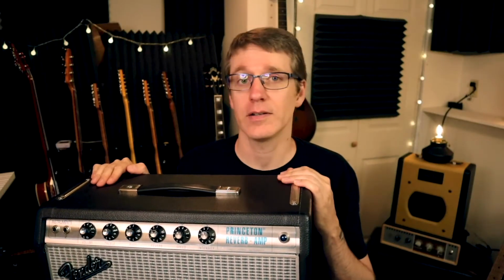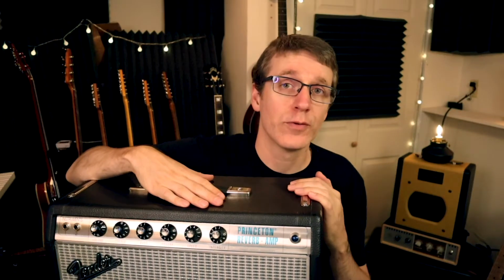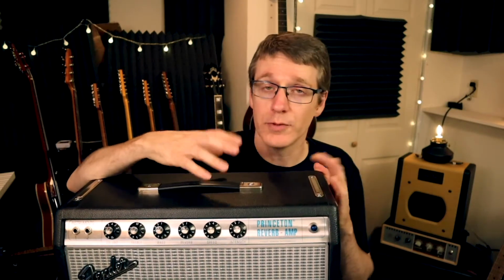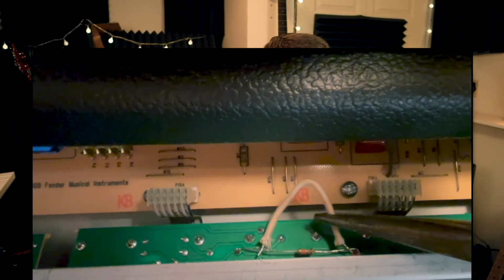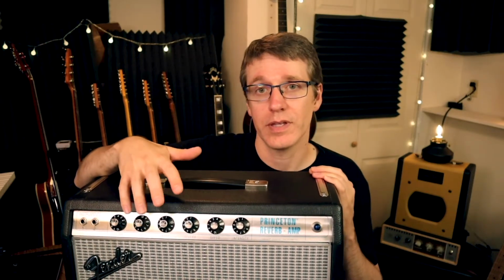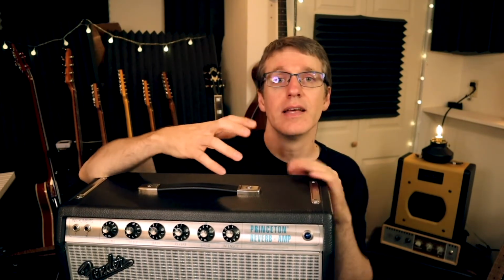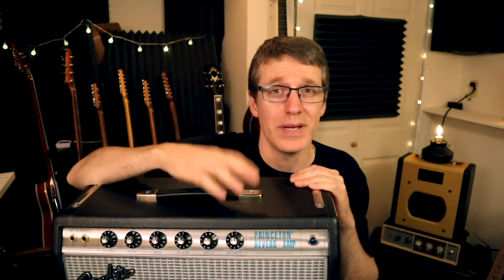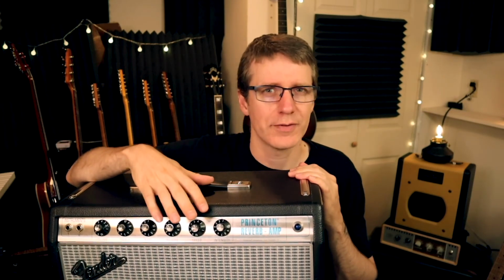Princeton '68 - Too Much Bass: FIXED! Stock vs Bass Mod Comparison / Fender Custom Reverb Amp / Mud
0:00 Intro
0:51 The Simple Mod Explained (image)
1:56 - Clean Tele - Stock Bass 1 vs Mod Bass 4
2:32 - Clean Tele - Stock Bass Settings 1-5
3:47 - Clean Tele  - Stock Bass Settings 6-10
5:02 - Clean Tele - Mod Bass Settings 1-5
6:17 - Clean Tele - Mod Bass Settings 6-10
7:31 - OD Bridge Bucker - Stock Bass 1 vs Mod Bass 4
7:57 - OD Bridge Bucker - Stock Bass Settings 1-5
8:54 - OD Bridge Bucker - Stock Various Settings
11:56 - OD Bridge Bucker - Mod Bass Settings 1-6
13:04 - OD Bridge Bucker - Mod Various Settings
15:55 - My Thoughts / Review